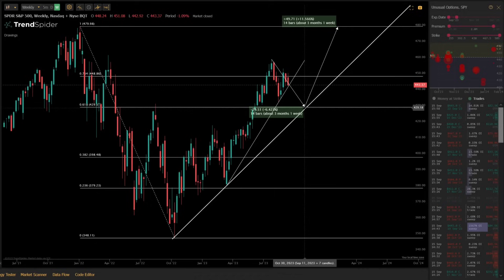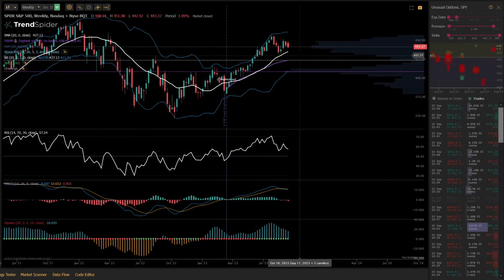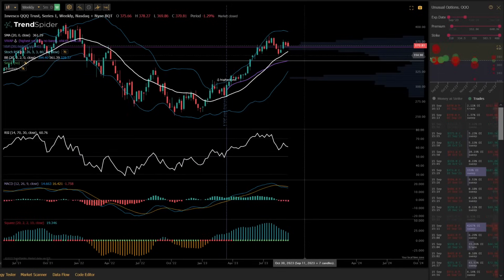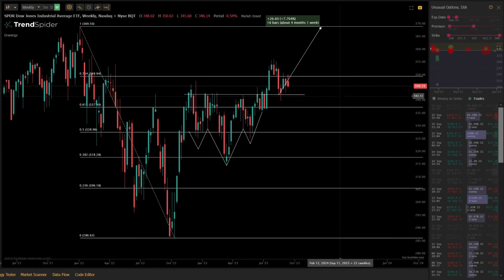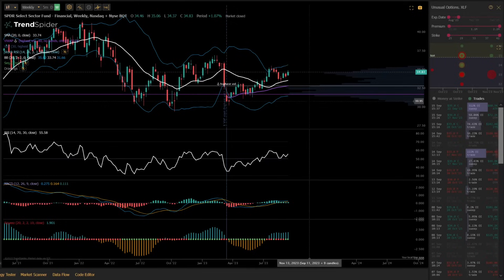MAKE OR BREAK SUPPORT! Weekly Charts of SPY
BANC LABOR DAY SALE!

Flash Sale Details:
Friday, September 15th - Sunday, September 17th

[0:00] Intro
[0:02] SP500 / SPY
[4:32] Nasdaq100 / QQQ
[5:30] Dow Jones / DIA
[7:34] Russell2000 / IWM
[9:05] Financial Sector / XLF
[10:15] Summary

We are at make or break critical support. Be prepared for what's next. Check out the analysis!